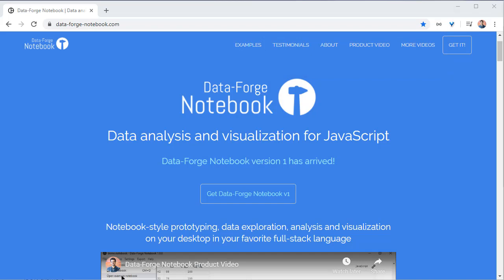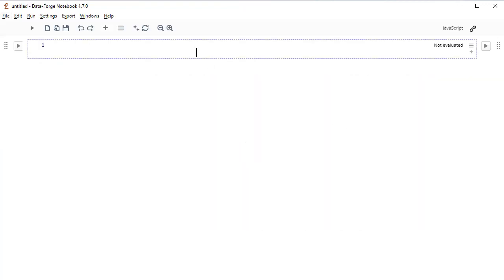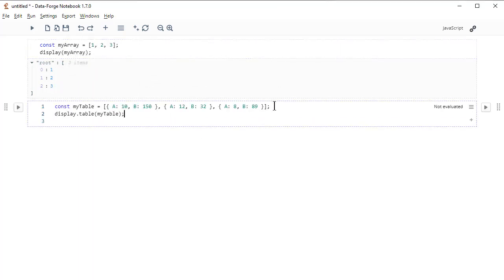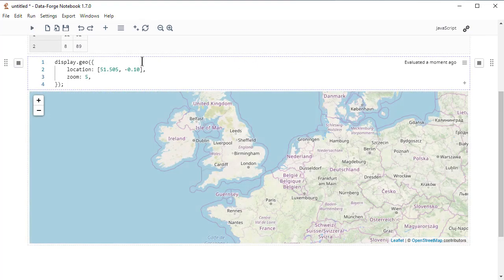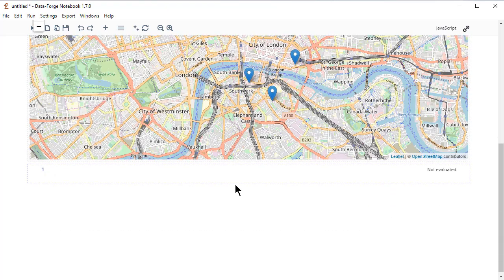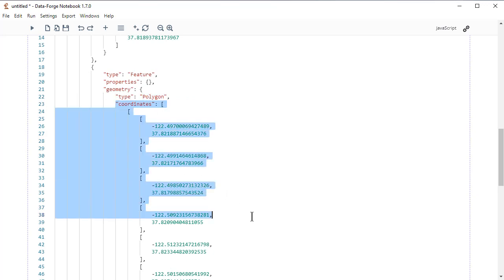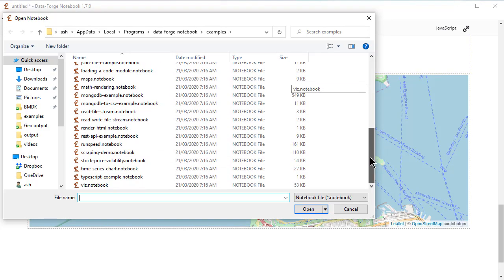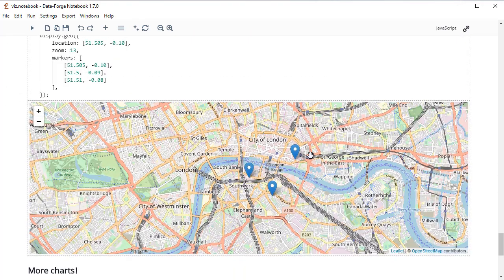Geographic visualization in Data-Forge Notebook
This video shows how to use the new display.geo function to visualize geographic data in Data-Forge Notebook.